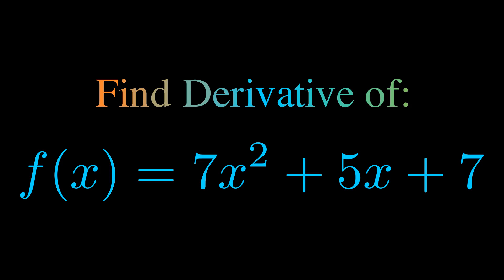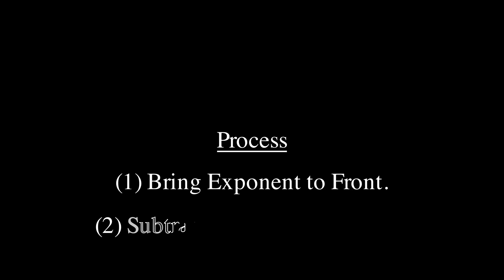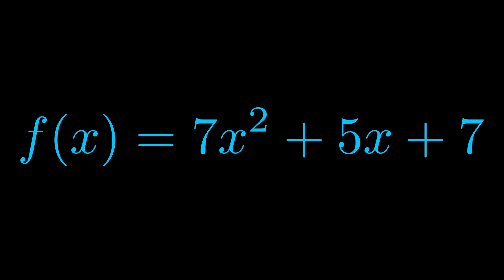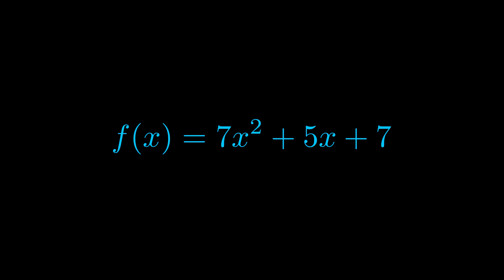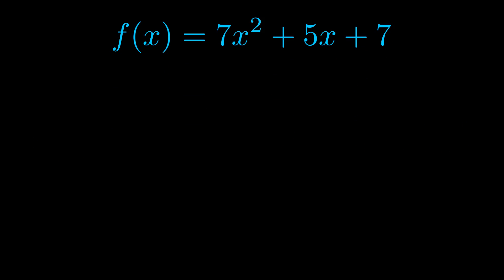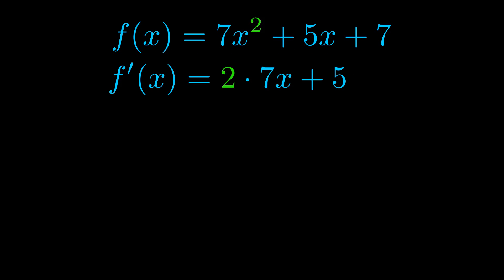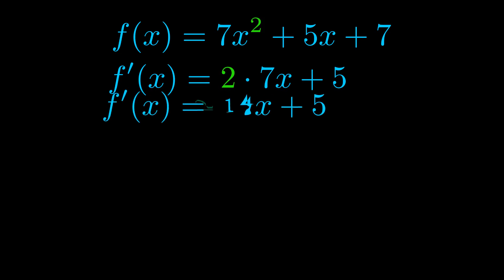Find Derivative of 7x^2 + 5x + 7